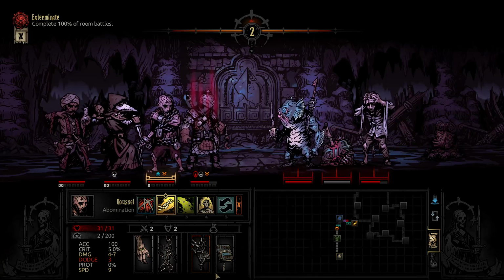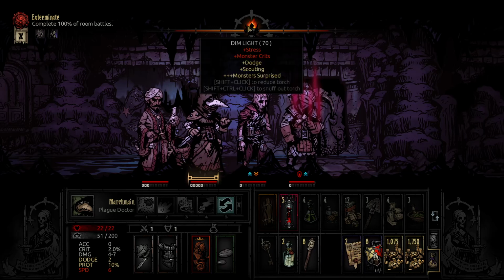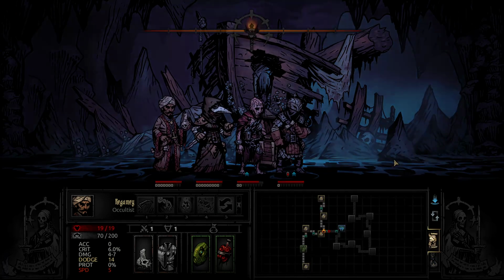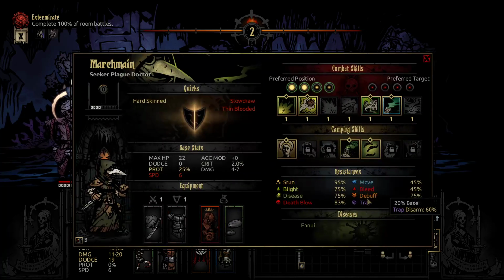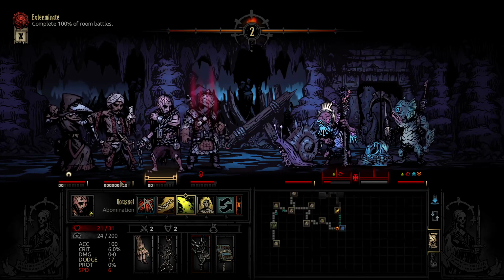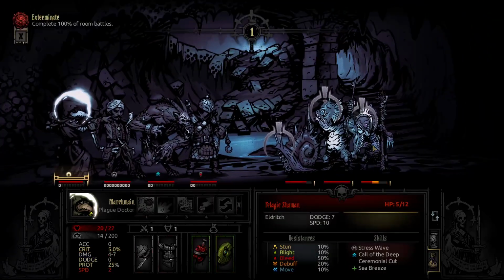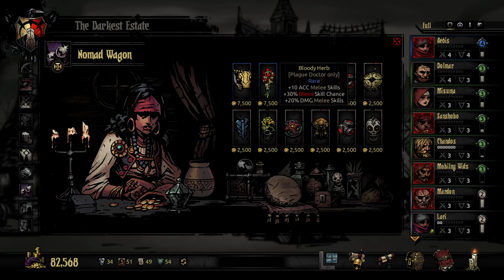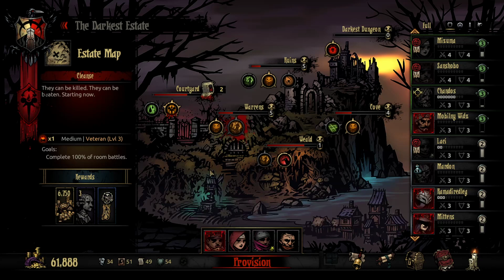[ENG/Darkest] Stobbie's Hamlet. We're All Doomed. EP26.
The Affliction System – battle not only monsters, but stress! Contend with paranoia, masochism, fear, irrationality, and a host of gameplay-meaningful quirks!
Striking hand-drawn gothic crowquill art style
Innovative turn-based combat pits you against a host of diabolical monsters
Narration system to celebrate your successes...and failures
16 (and counting!) playable hero classes, including Plague Doctor, Hellion, and even the Leper!
Camp to heal wounds or deliver inspiring speeches.
Rest your weary, shell-shocked characters in town at the Tavern or the Abbey to keep their stress in check.
Classic CRPG and roguelike features, including character permadeath, procedural dungeons, and incredible replay

Can you stem the tide of eldritch horrors erupting across your family’s ancestral estate?

Descend at your peril!